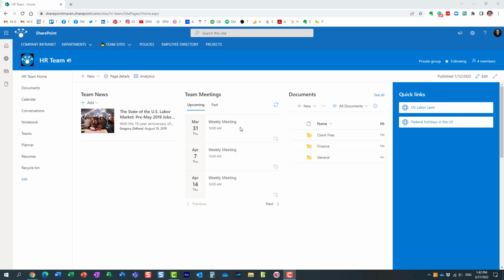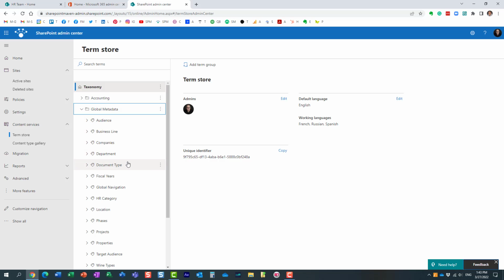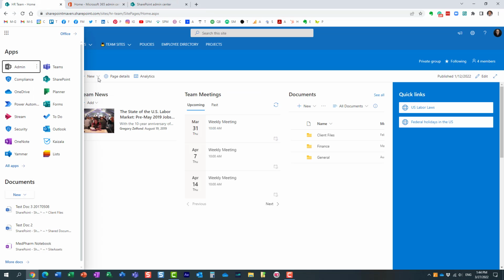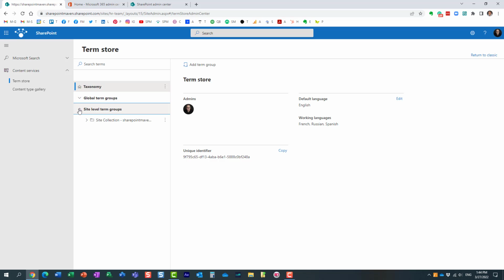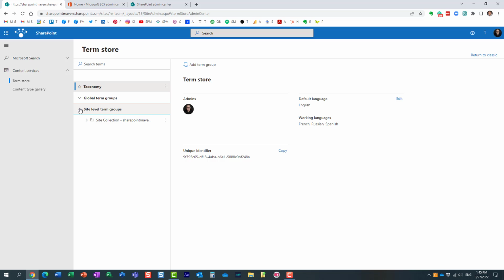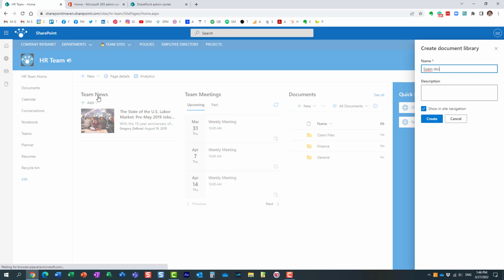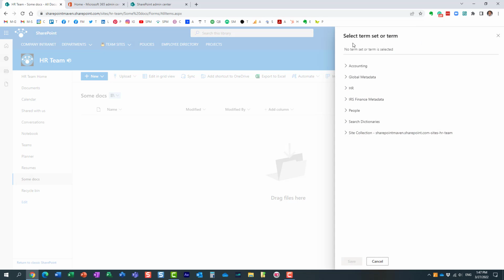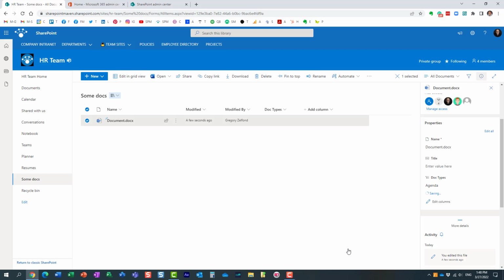How to create Managed Metadata at a Site Level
If you do not have access to the SharePoint Admin Center - no worries. You can still access and take advantage of the Term Store (managed metadata) from the site itself. For step-by-step instructions, please also reference this article as well